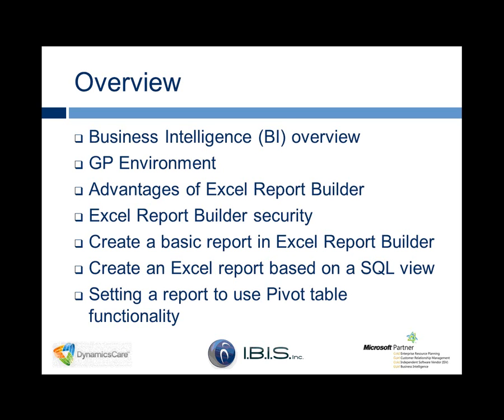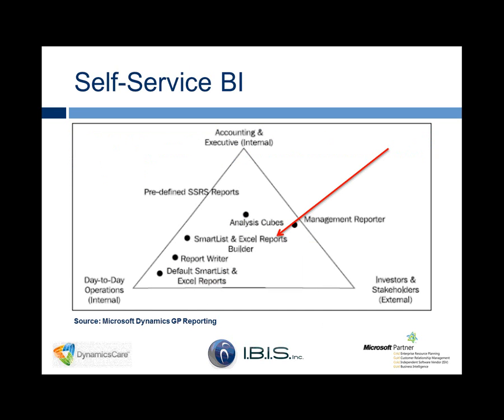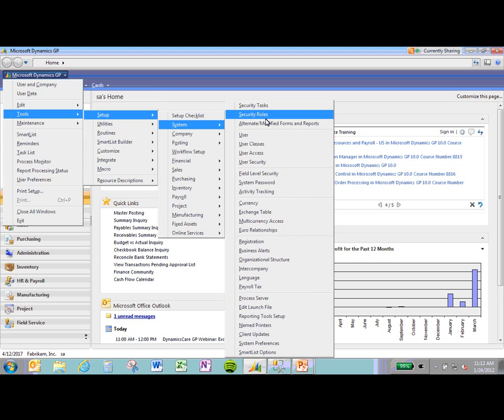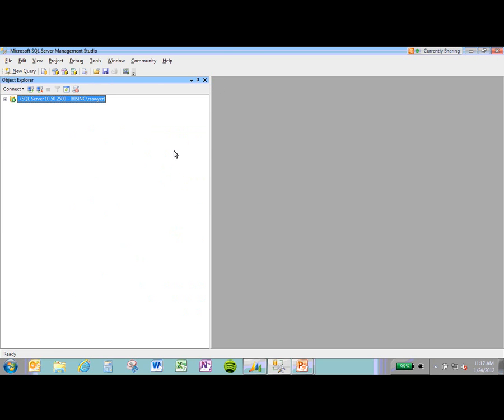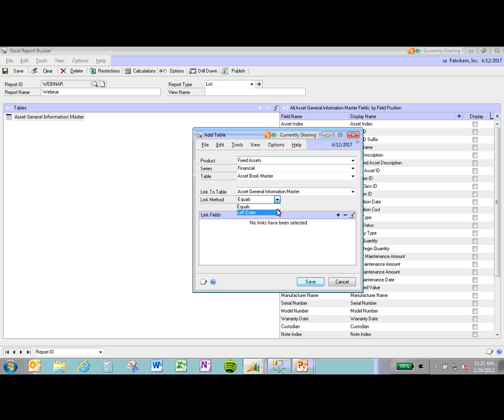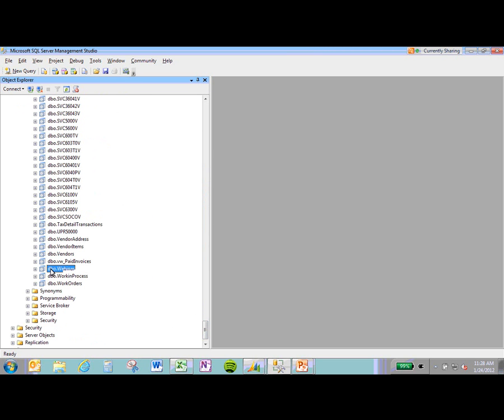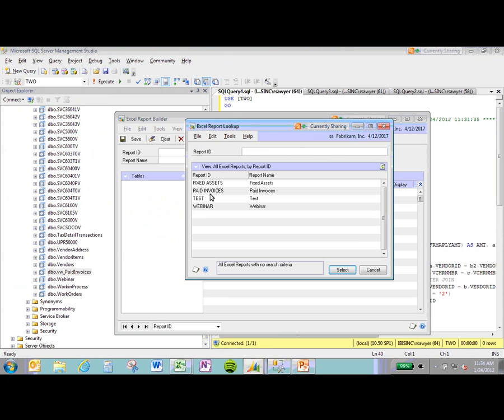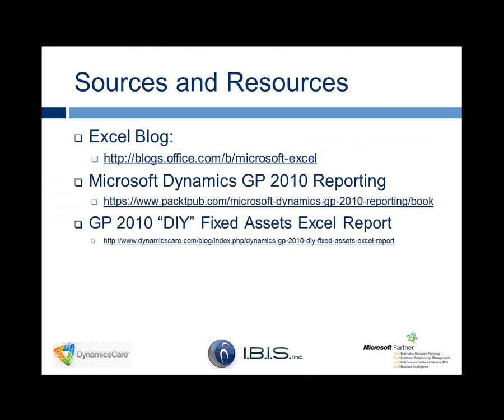Excel Report Builder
Learn to leverage your Dynamics GP with Excel Report Builder. In this webinar we will explore how to create a basic excel report in Excel Report Builder, set a report to use pivot table functionality and create a report based on a SQL view. Join us as we show you just one more way Dynamics GP and Microsoft Excel can work together.